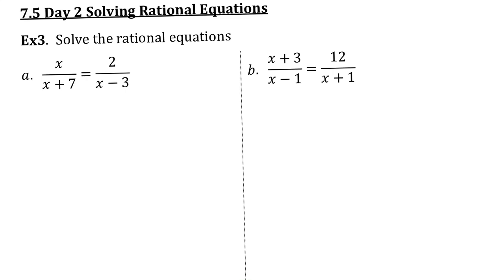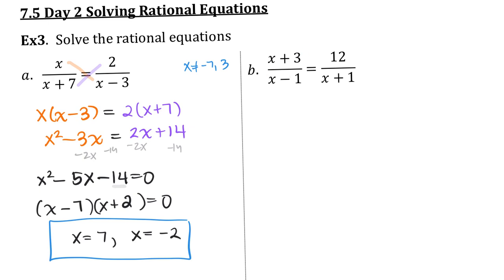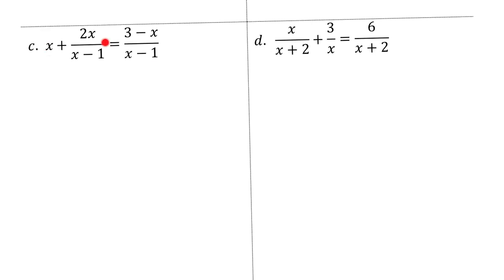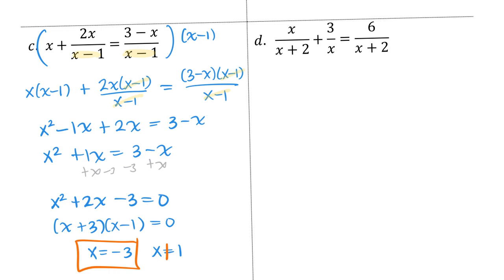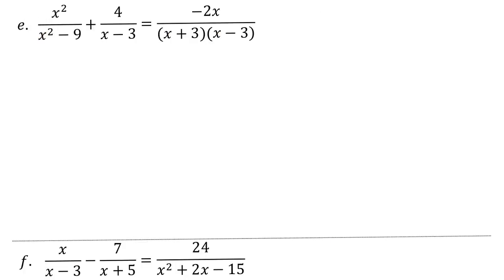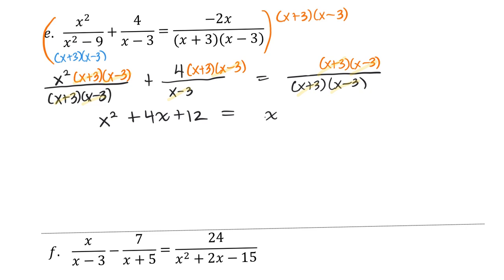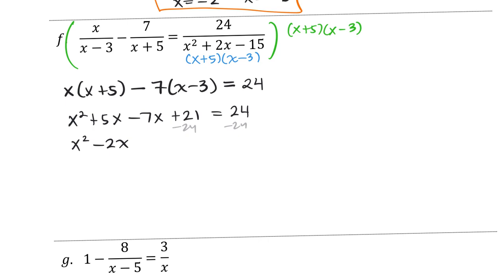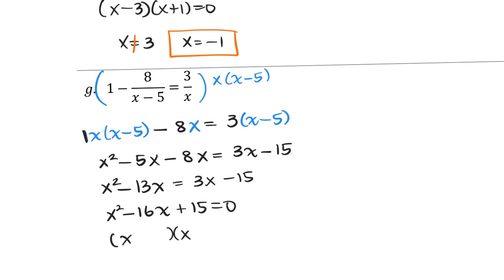7.5 Day 2 Solving Rational Equations